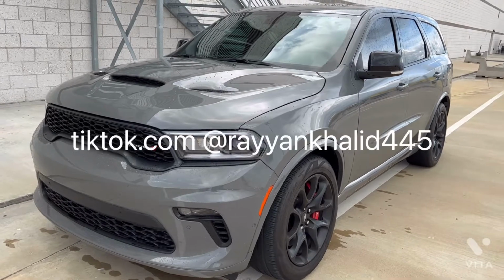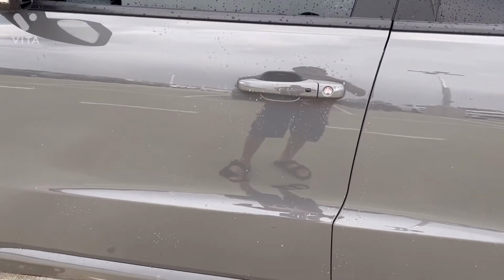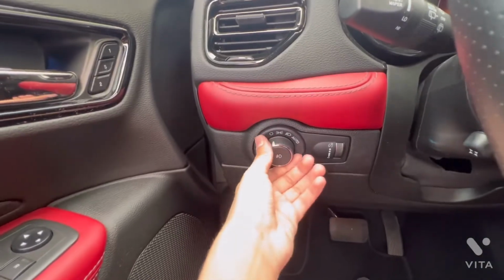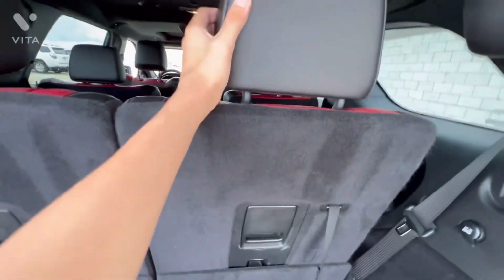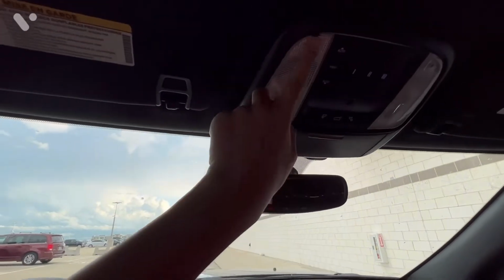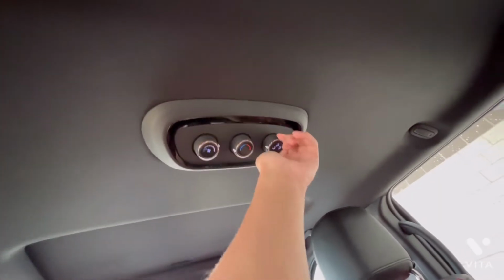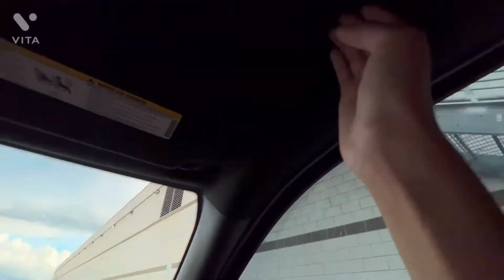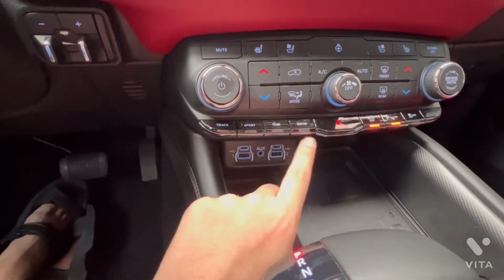2022 dodge Durango RT hemi￼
Sorry I said 2021 I thought It was